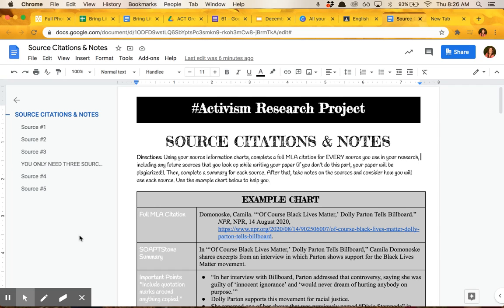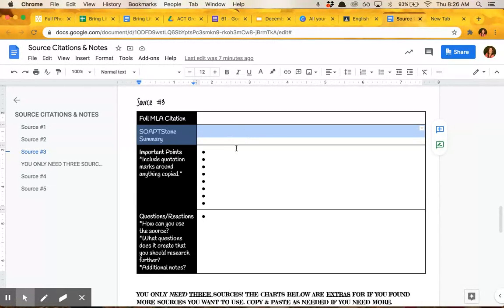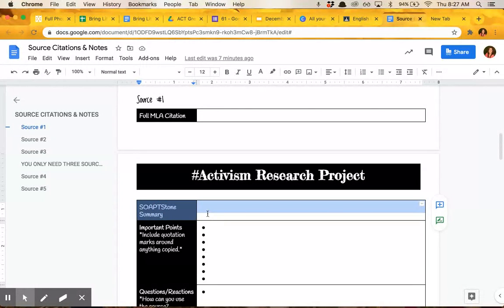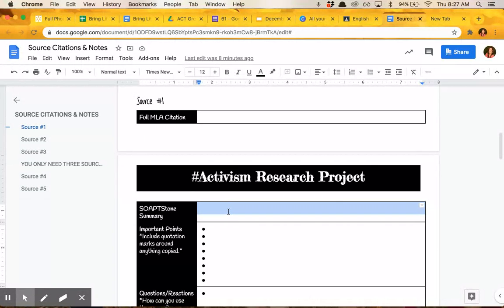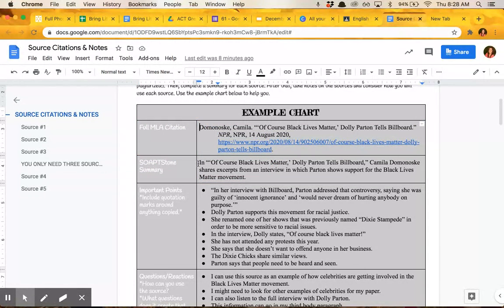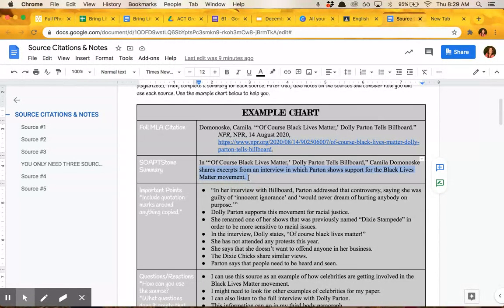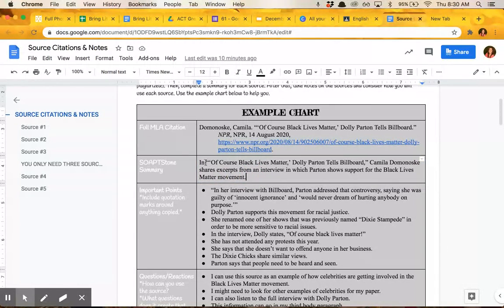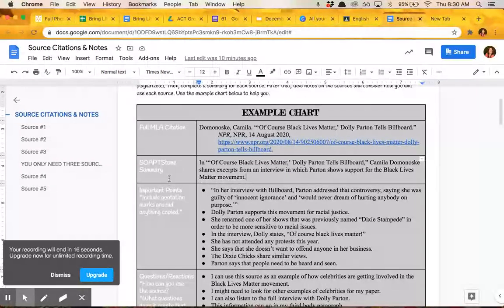SOAPStone Summary for Sources